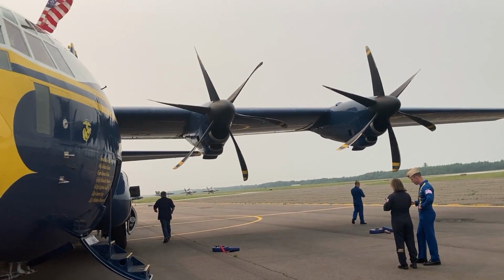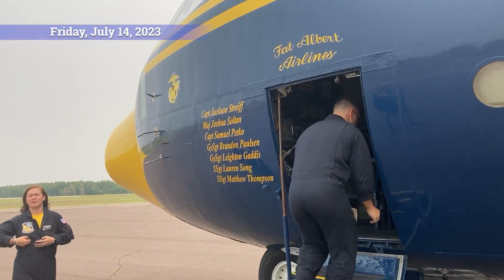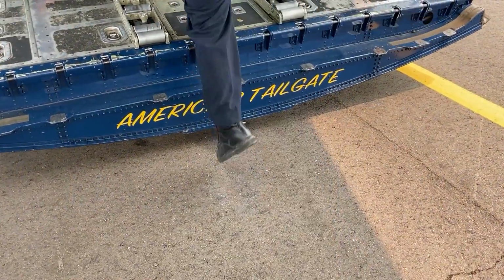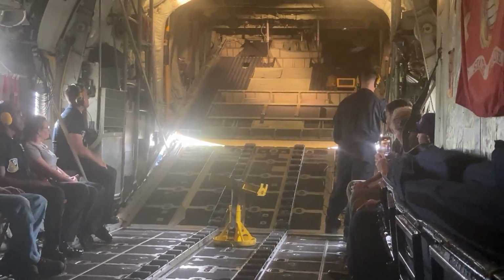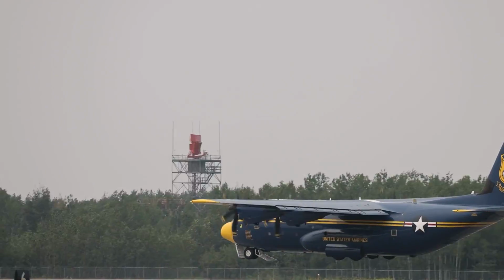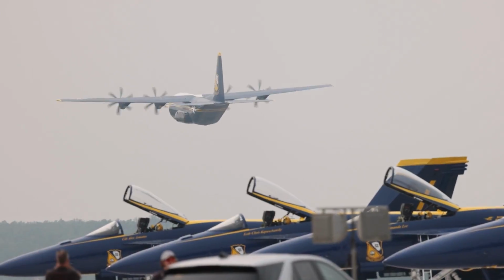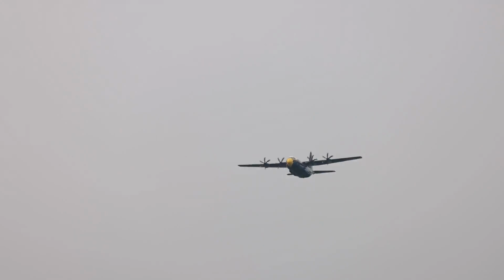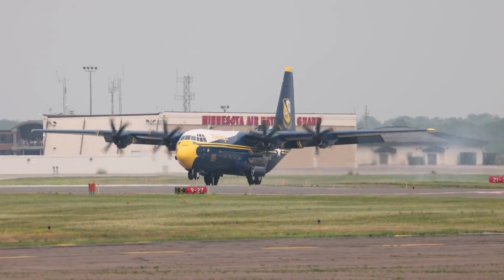Flying in Fat Albert, a C-130J Super Hercules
The 2024 Duluth Airshow is fast approaching May 18-19, so we're looking back at our previous coverage of the airshow.

This story was originally published July 14, 2023. Video by duluthnews digital producer Dan Williamson. To read Dan's article and see photos by Clint Austin,